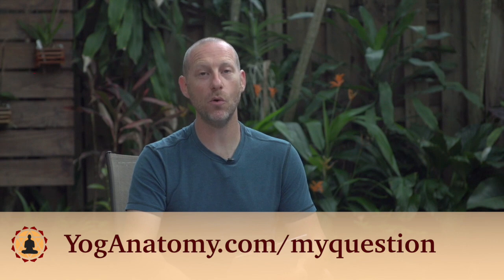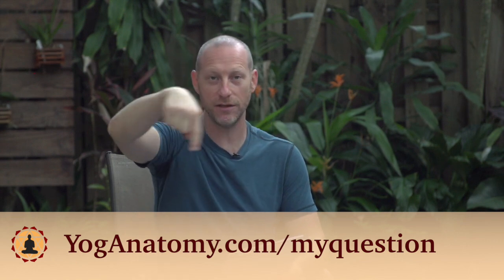Is The Psoas Stretched in Supta Virasana?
Is supta viarasana really a psoas stretch? David explains the anatomical reasons why the psoas is not necessarily stretched in a yoga posture such as supta virasana.